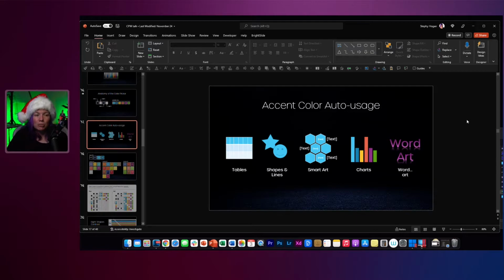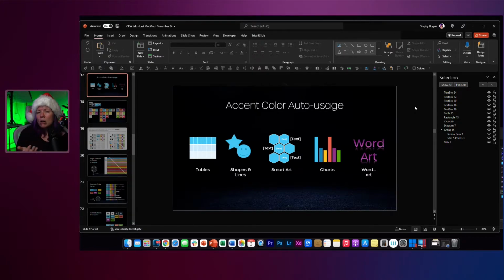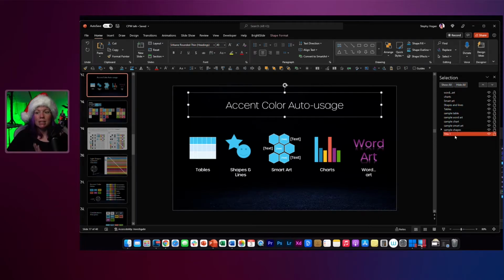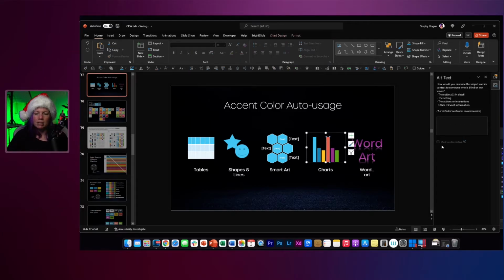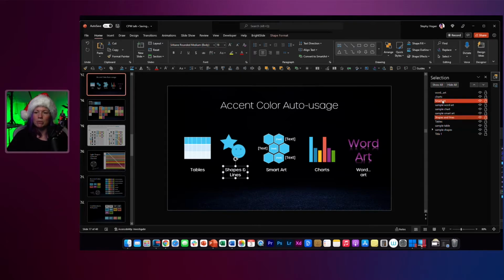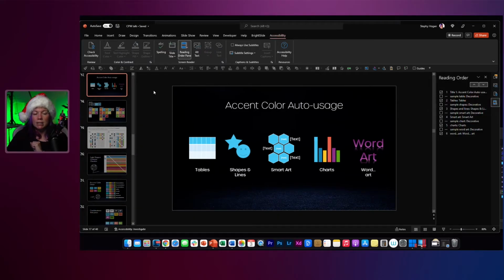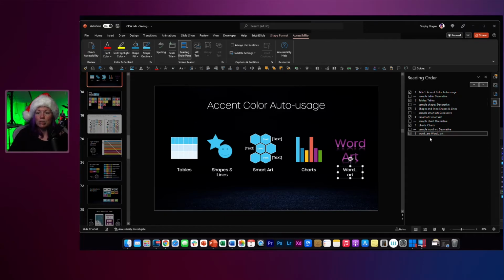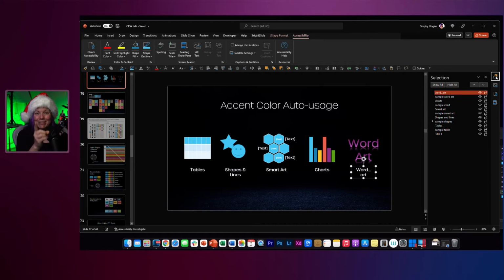QUICK TIPS About Using Reading Order In PowerPoint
How you set your type in any program will affect how quickly it's understood. Let's go over a couple of PPT features that can help you.